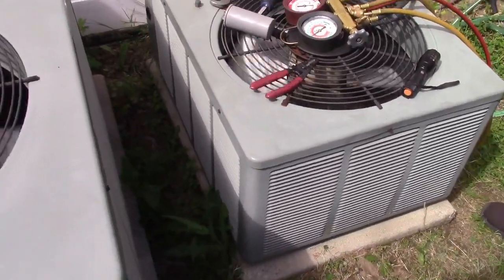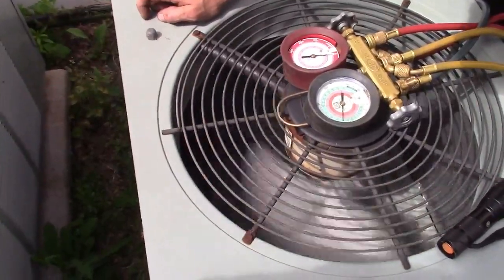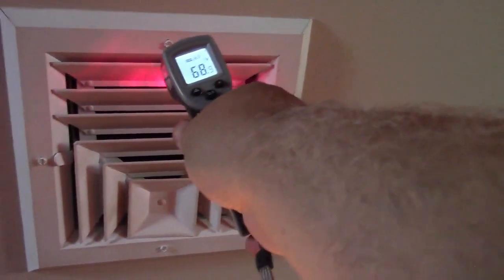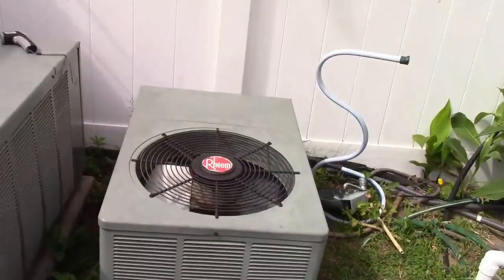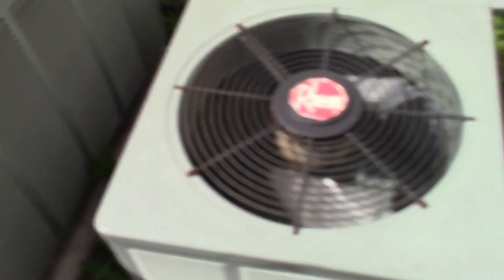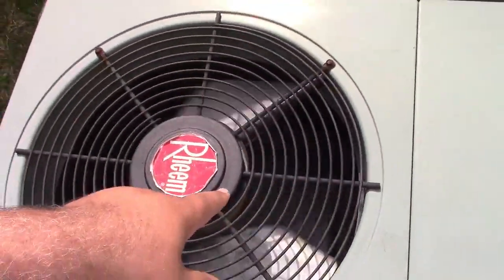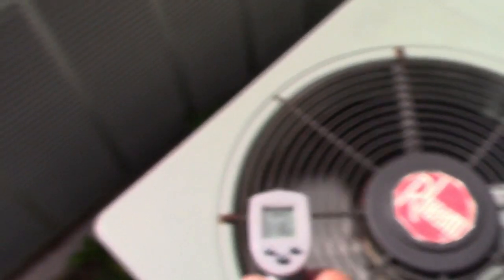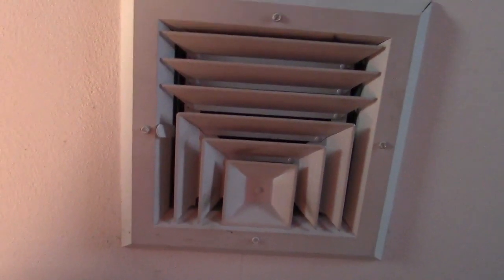COOLING REPAIRED! Rheem 2-Ton Is Fixed? Part 5 - Another Bad Capacitor!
The tech arrived, asked me what was going on, opened the unit up, hooked his gauges up, and asked me to turn the unit on.  I went in to do so, and came out.  The tech claims the fan on the outdoor condensor didn't run.  The contactor was pulled in, the disconnect was pulled out.

This likely is correct.  I happened to take notice of where the fan blades were when it was last shut off, and you can verify with the previous video.  The blades were in exactly the same position as they were.  There's a 1 in a million shot they stopped in the same place if the fan did run.  The tech claims the capacitor was bad, replaced it, and the outdoor fan started up.

The compressor starts smooth, the fan seems to run smoother also.  So yes, it could have used a cap for sure.  Would the outdoor fan stalling cause the unit to freeze up?  ABSOLUTELY.  The question is:  COULD the fan be running properly and then stall out somewhere in the middle of running?  I believe yes, it can, but I'd like your input.

The guy was pretty certain this was the entire issue.  Temps seem great, everything is running smoothly.  Upstairs has cooled down to 74 from 80 a couple hours ago.  We'll have to wait and see if indeed this solves the problem.  So far so good, fingers crossed.

Perhaps indeed my diagnosis was incorrect.  If I had ever seen, or known that the fan can stall in the middle of running fine, yes, absolutely, this should fix it.  Refrigerant charge as far as what he read on the gauge was spot on.  If I would have known the fan stalled (and it never did every time I checked it), that would have been the #1 culprit, a job I could have easily done myself.  Lesson learned, this is something to keep in mind.  It would also be a great idea to replace the capacitor on the 4-ton unit as preventative maintenance, especially considering I replaced both pool pump capacitors and the garage A/C capacitor this year.